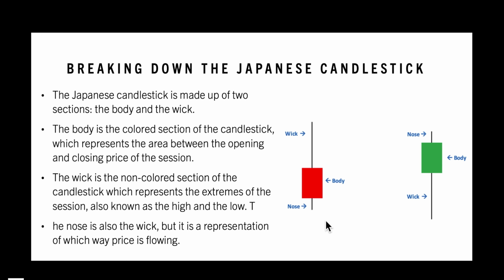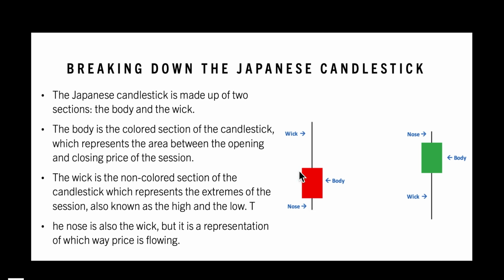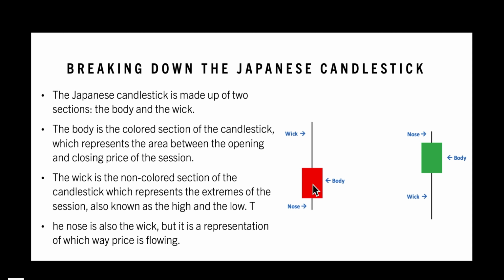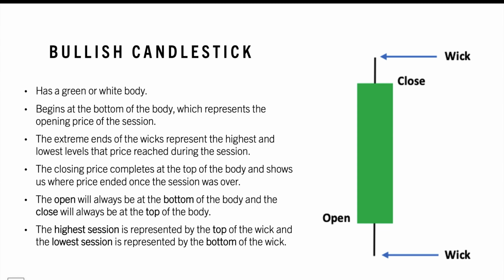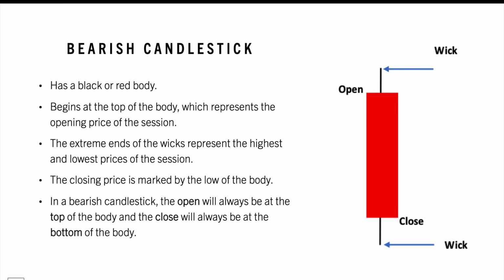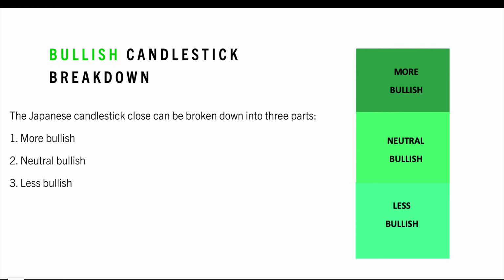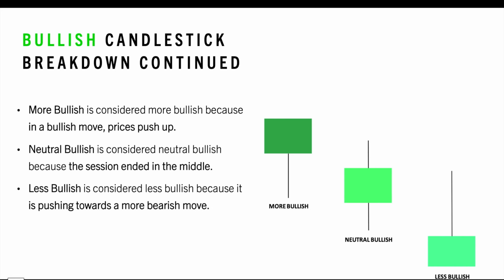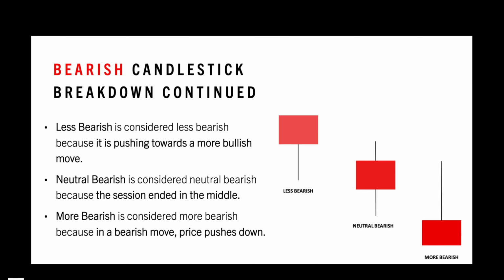How to Read Candlesticks | Understanding Candlestick Anatomy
Candlestick charts are one of the most powerful tools in technical analysis. Every candlestick tells a story about the battle between buyers and sellers during a specific period of time.

In this lesson, you’ll learn how to identify the body and wick of a candlestick, understand bullish and bearish candles, and recognize how the closing price can provide clues about market strength.

📌 Clarifications:
* The body of the candlestick represents the distance between the opening and closing price.
* The wicks (also called shadows) represent the highest and lowest prices reached during that trading session.
* Bullish candles are commonly displayed as green or white, while bearish candles are commonly displayed as red or black, depending on your chart settings.
* When discussing the strength of a candle, the location of the close can provide insight into who was in control during that session. For example, a bullish candle that closes near its high may indicate stronger buying pressure, while a bearish candle that closes near its low may indicate stronger selling pressure. This should always be considered alongside the overall market context.

In this video, you’ll learn:

* The anatomy of a candlestick
* The difference between the body and the wick
* How to read bullish candlesticks
* How to read bearish candlesticks
* What the wicks reveal about price movement
* How the closing price can indicate buying or selling pressure
* How to evaluate stronger and weaker candlestick closes

Every candlestick provides information about market sentiment. Learning how to read them correctly is one of the first steps toward understanding price action and making informed trading decisions.